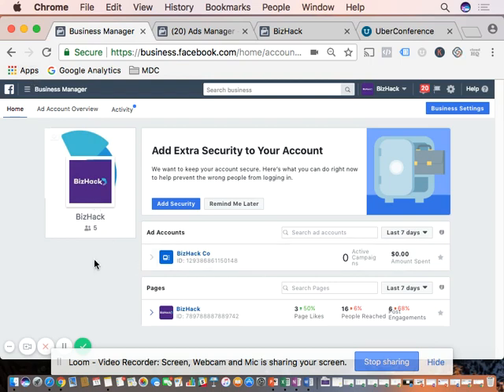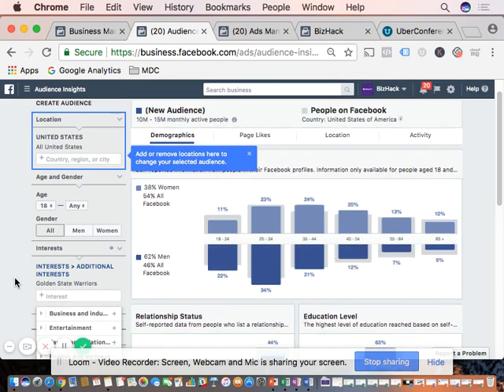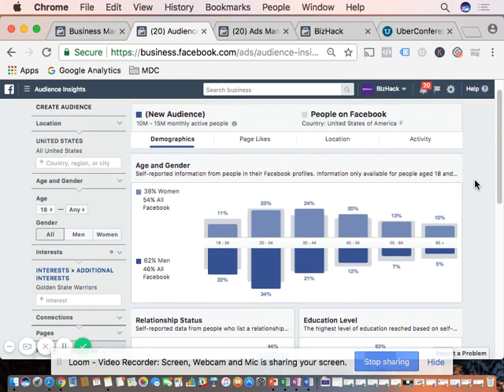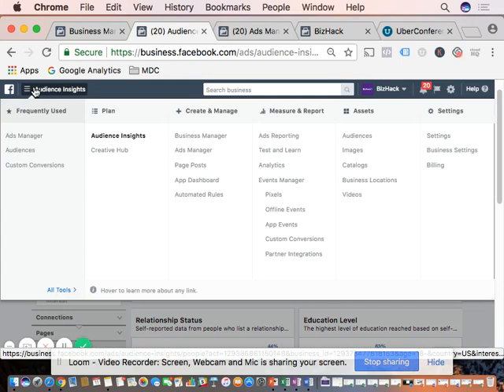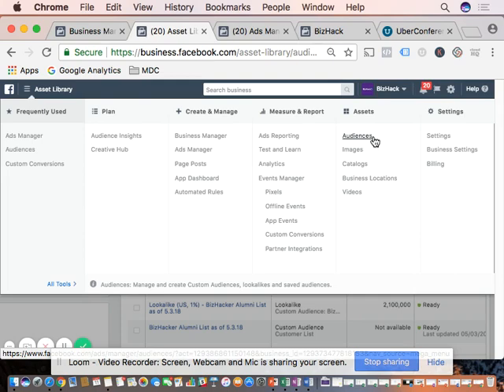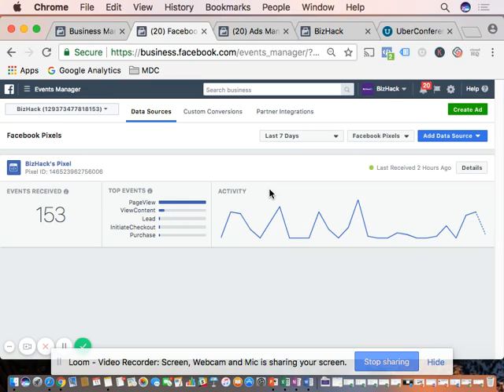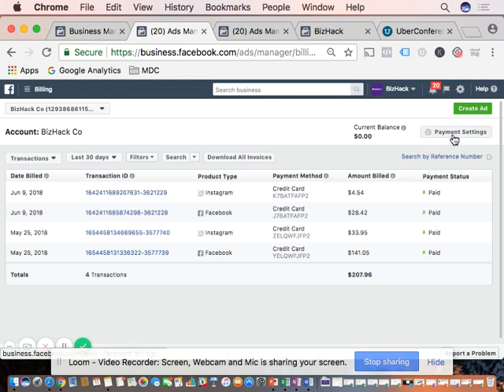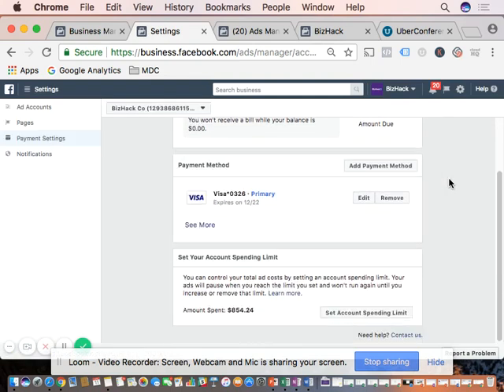🔵 FACEBOOK Ad Accounts Demonstration | BizHack Academy - Digital Marketing Training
A demonstration of some of the key features of Facebook Ad Accounts by Giovanni Insignares, lead instructor at BizHack Academy.